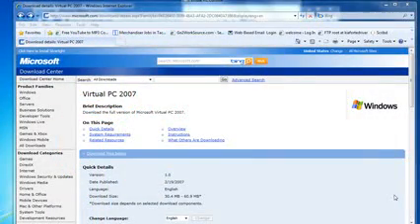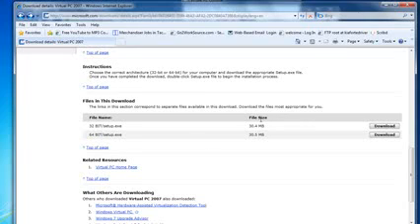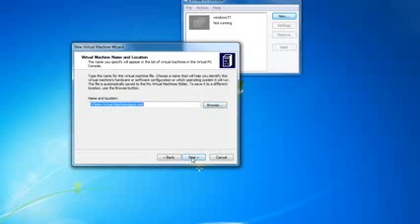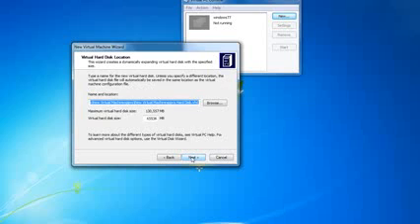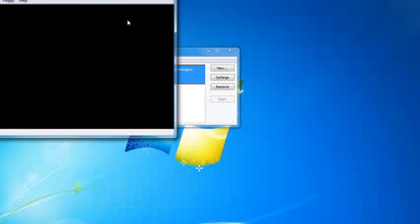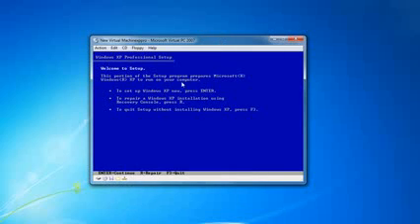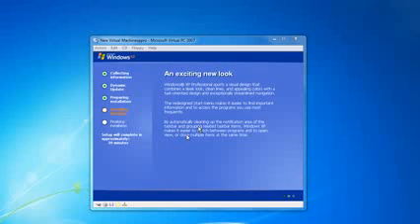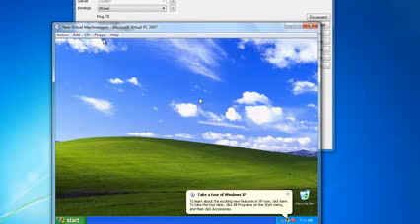Tutorial How to Use Virtual PC